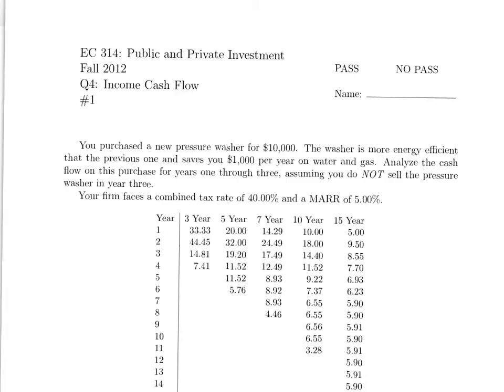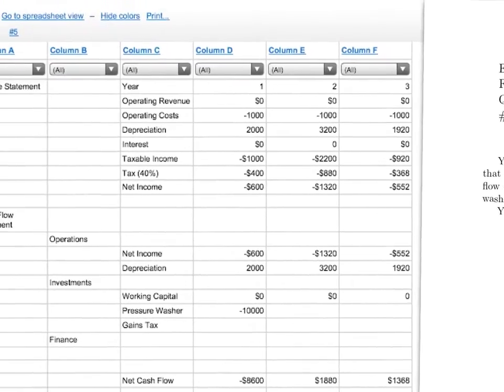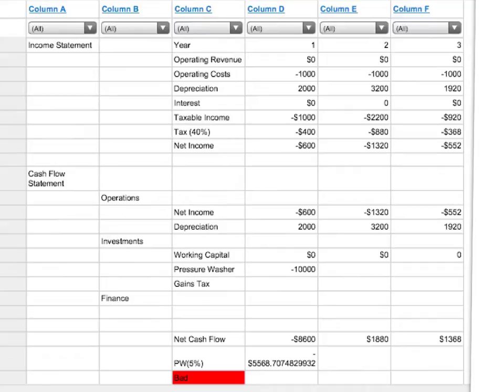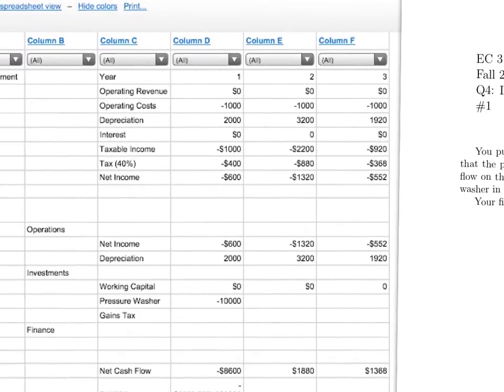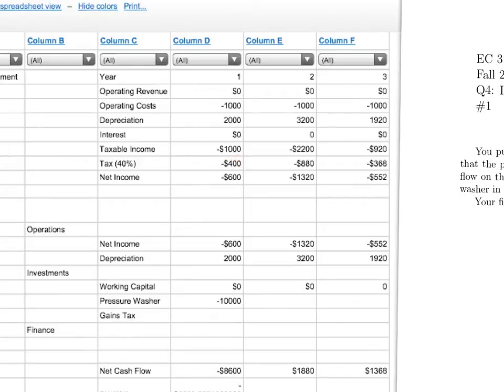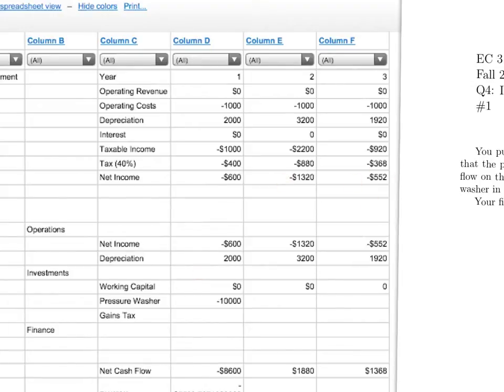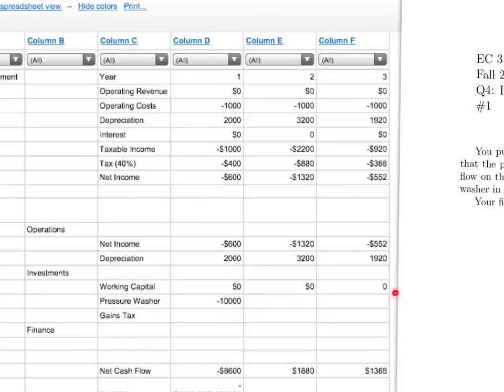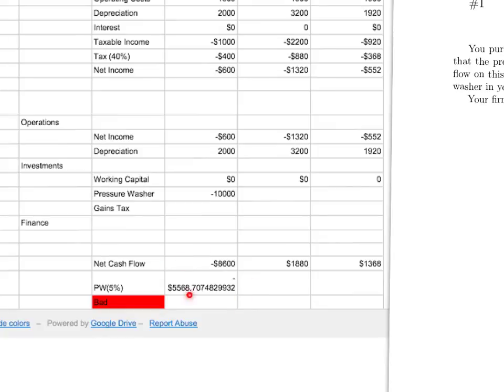Q4 #1 Fall 2012